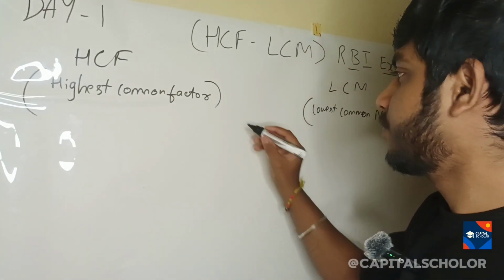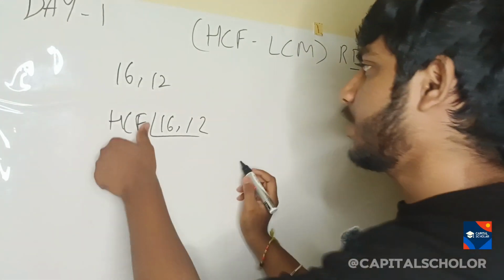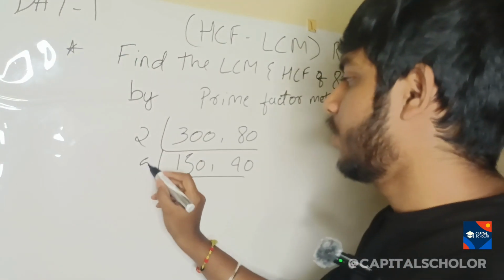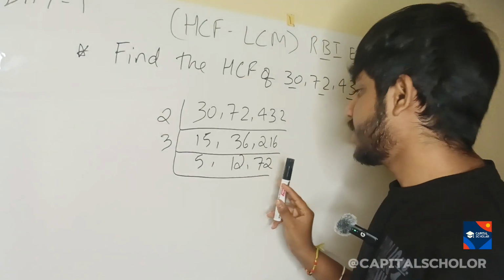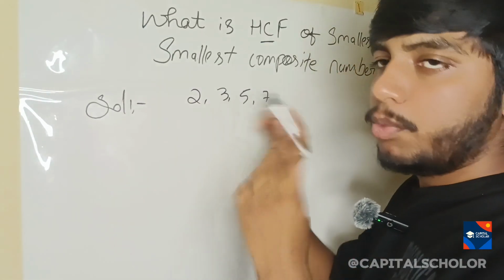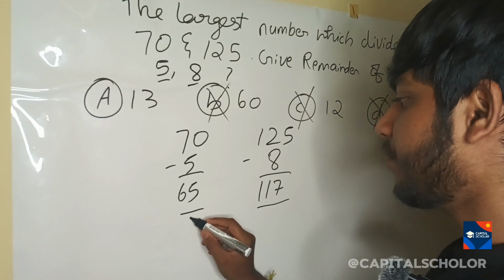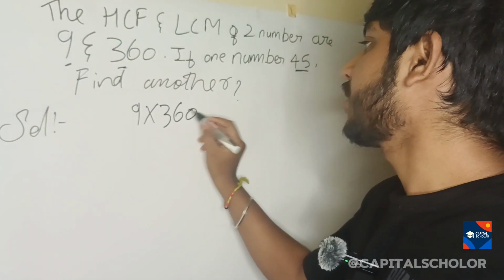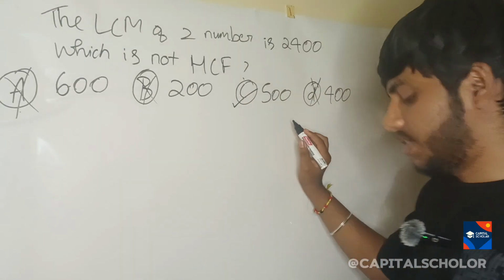RBI Grade B Quant: Master HCF & LCM Tricks | Easy Methods for Fast Calculation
🚀 Welcome to your ultimate RBI Grade B Quant tutorial!
In this video, you'll learn easy and effective methods to solve HCF (Highest Common Factor) and LCM (Least Common Multiple) problems quickly and accurately — essential topics for RBI Grade B exam preparation.

✅ Perfect for beginners and aspirants looking to boost their speed and accuracy in Quantitative Aptitude.
✅ Step-by-step explanations with examples to help you master concepts effortlessly.
✅ Tips and tricks to save time during the exam.

CHAPTERS
0:00 – 0:17 INTRO
0:18 – 03:26  CONCEPT
03:27 – 05:46 HCF LCM EXAMPLE
05:47 – 08:34 Q1
08:35 – 10:13 Q2
10:14 – 12:10 Q3
12:11 – 14:07 Q4
14:08 – 16:07 Q5
16:08 – 18:02 Q6
18:03 – 19:26 Q7
19:27 – 20:42 Q8
20:43 – 21:30 Q9
21:31 – 21:59 OUTRO

🔥 Topics Covered:

What is HCF and LCM?

Basic and advanced methods to calculate HCF & LCM

Shortcut tricks to solve problems fast